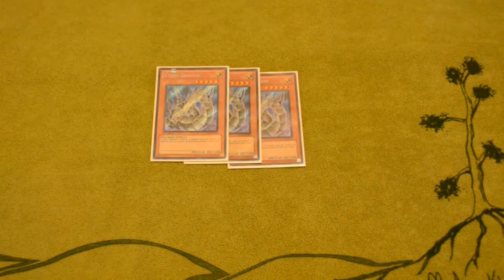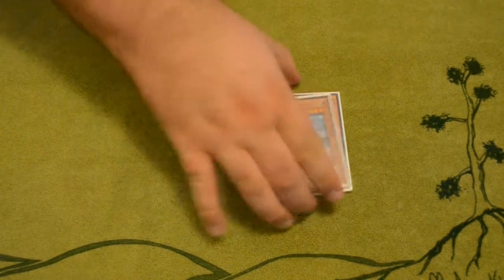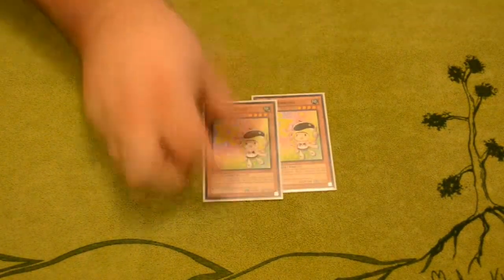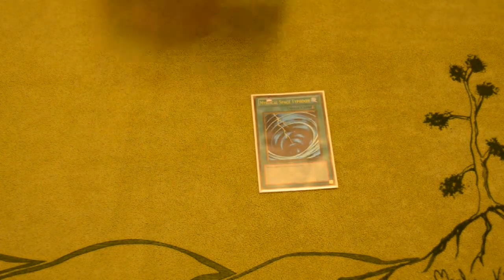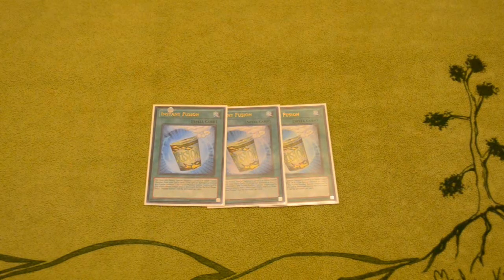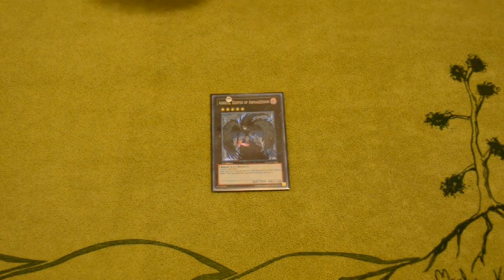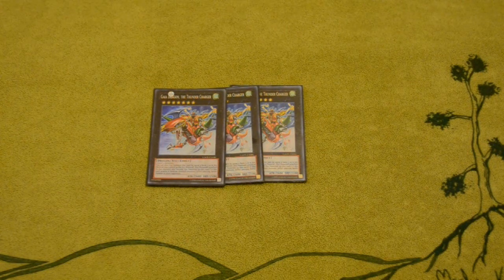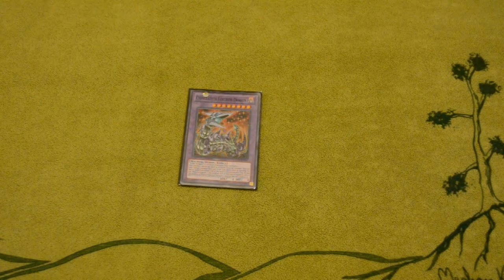Yu-Gi-Oh! Deck Profile: Rank 5 Spam (March 2014 Format)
Ryan shows us his Rank 5 Spam deck. Take a look!